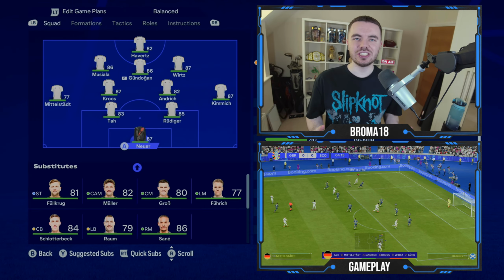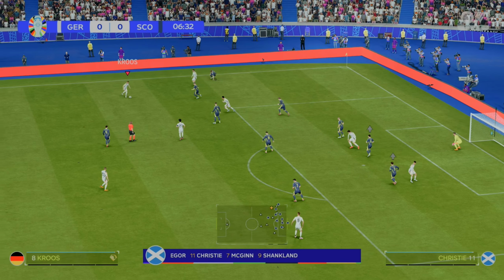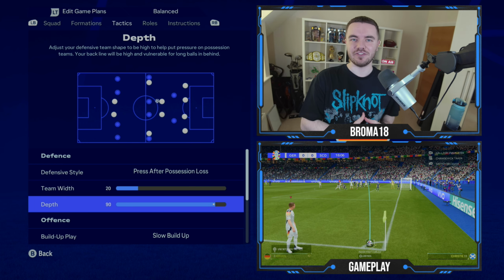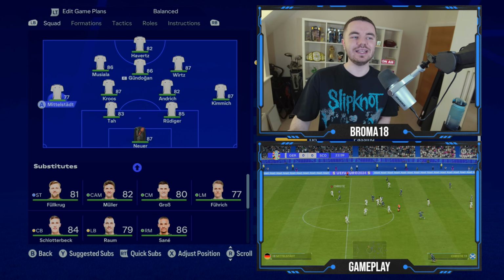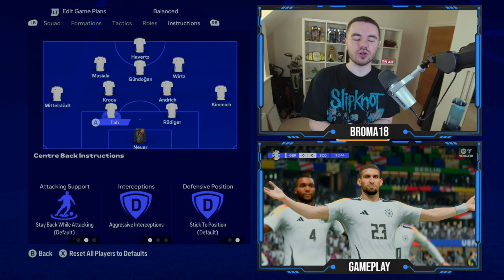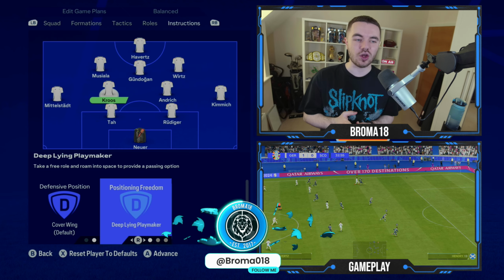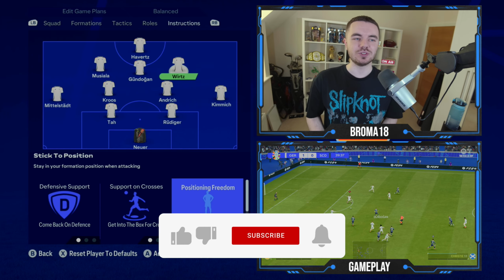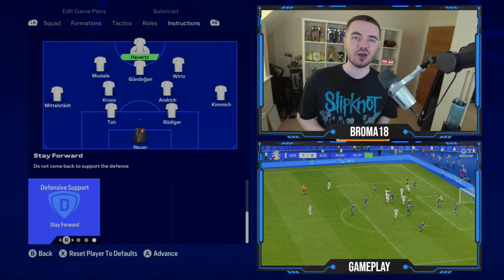Replicate Nagelsmann's 4-2-3-1 Germany Tactics in FC24 | Euro 2024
In this video, I show you how to recreate Julian Naglesmann's Germany tactics in EAFC 24.

Chapters:
Intro - 0:00
Position Changes - 0:41
Tactics Instructions - 1:36
Player Instructions - 3:45